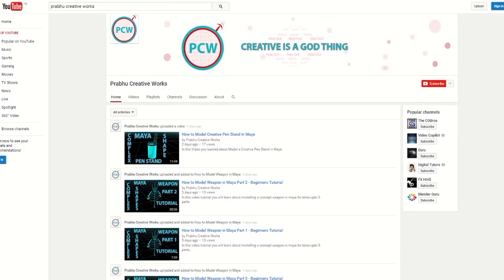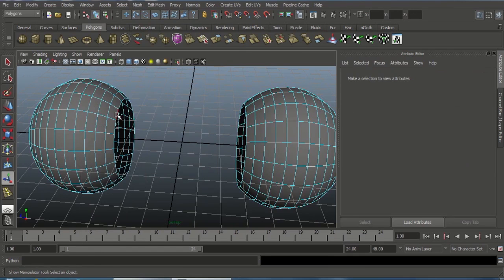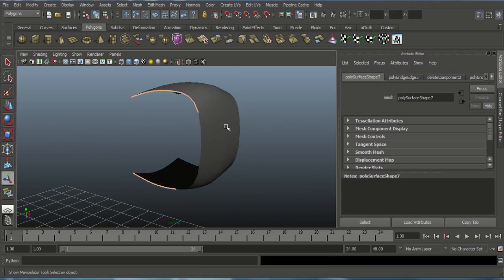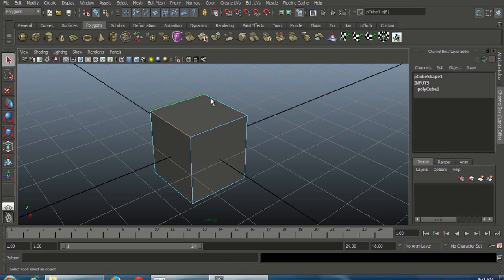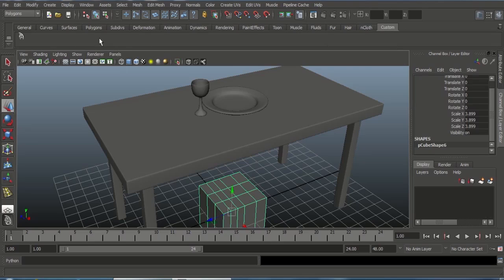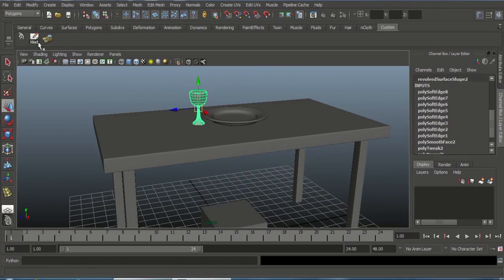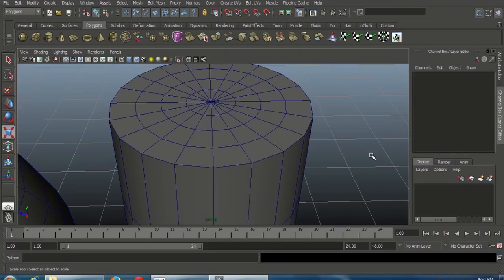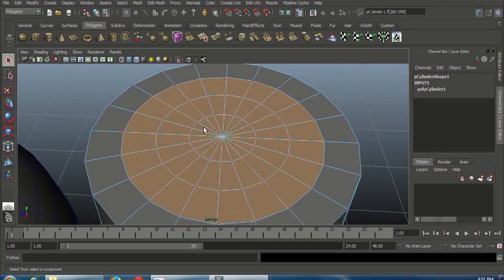Autodesk Maya Tips And Tricks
In this video you learned about tips and trick followed in maya its very very useful to you learn this and save lot of time.